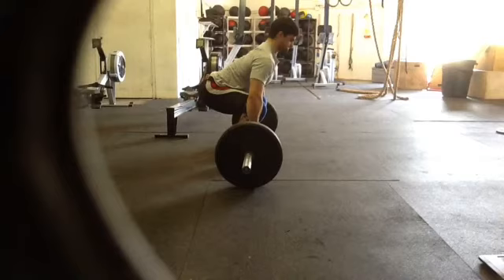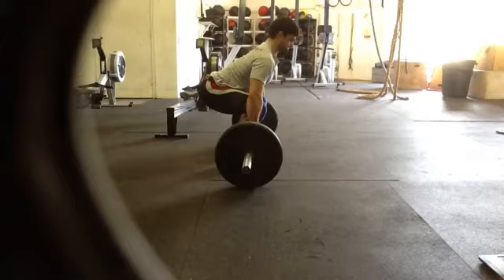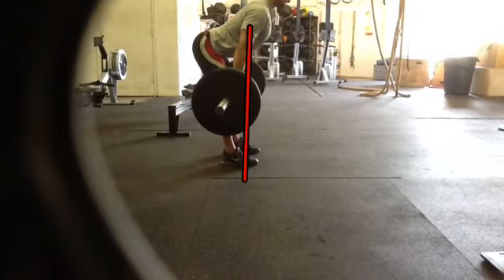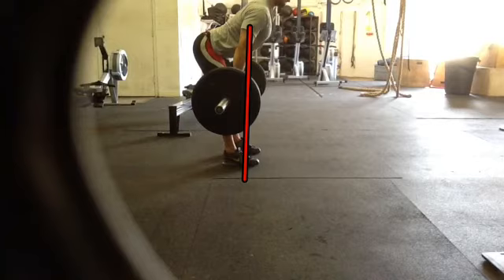Jason Demo Strength 4.1